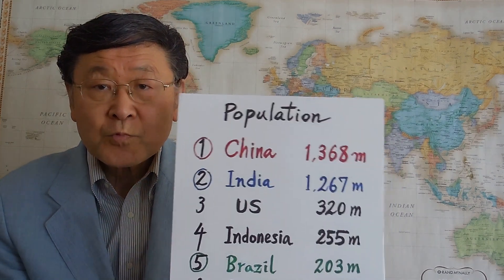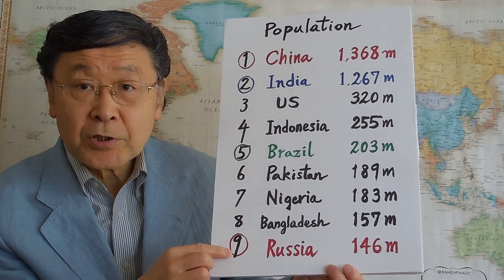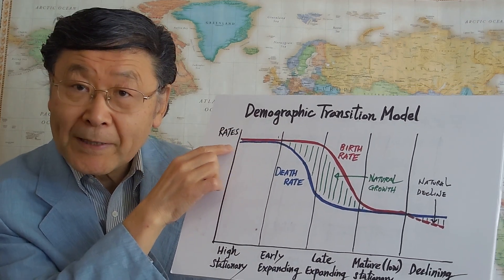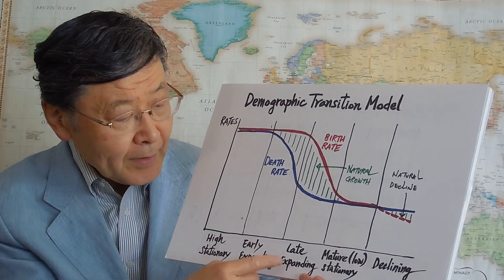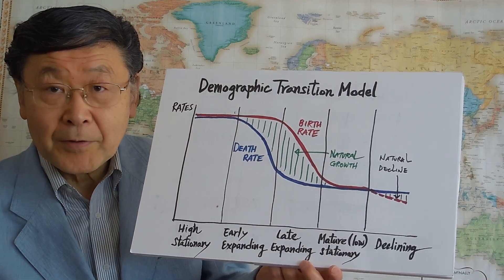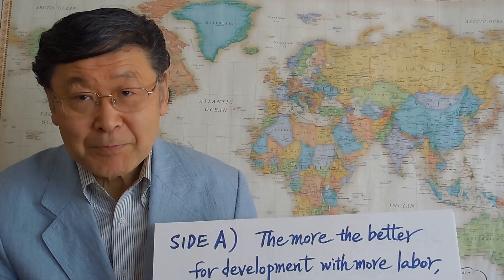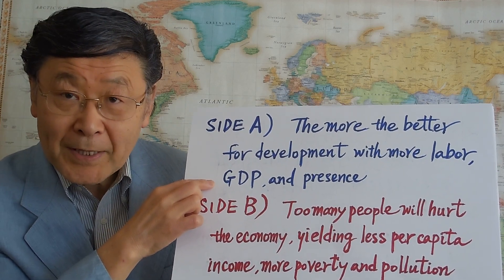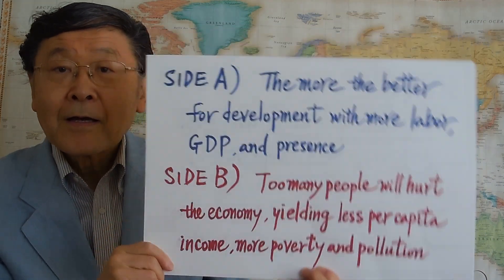Development Economics: Population: T. Miyao